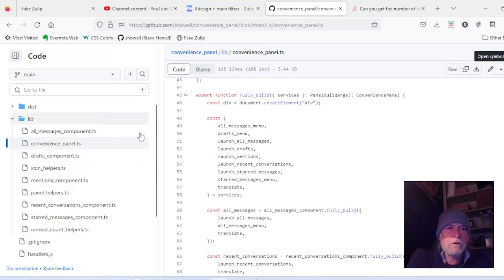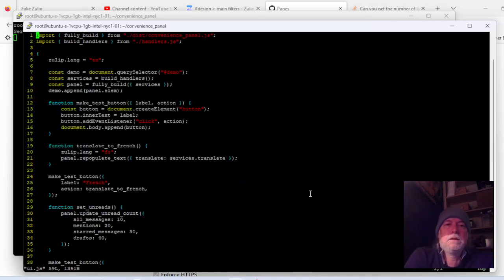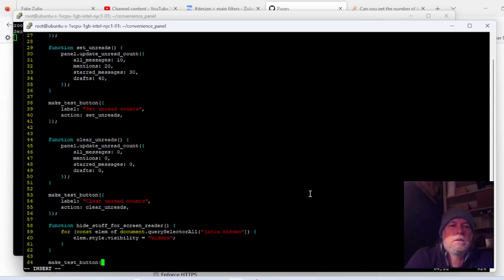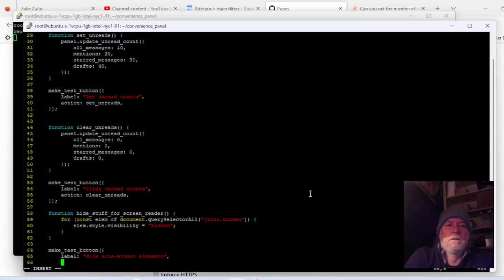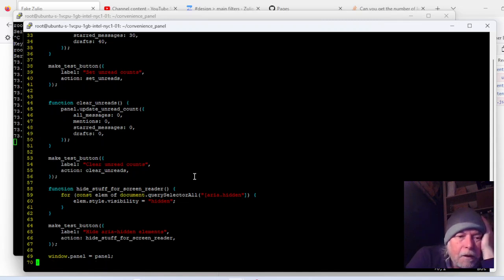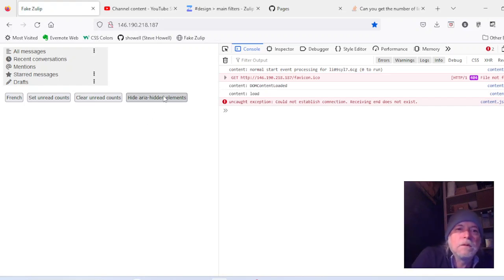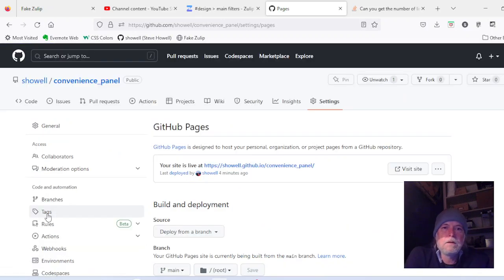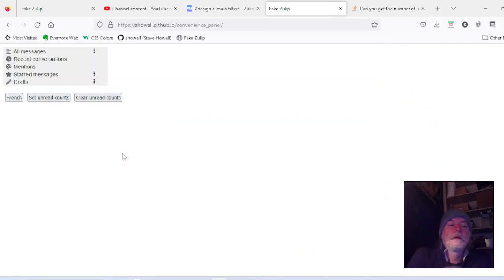Zulip live coding -- deploying to GH pages